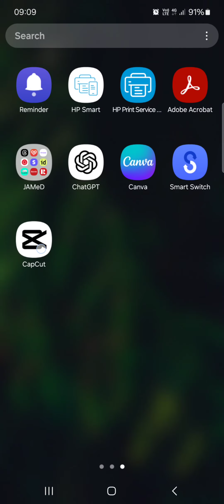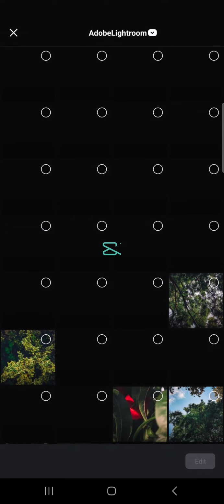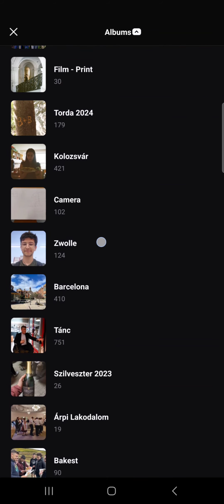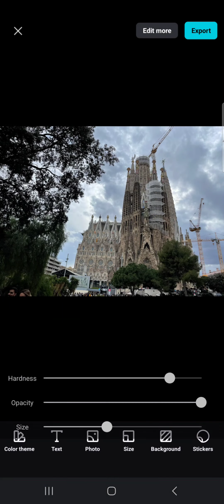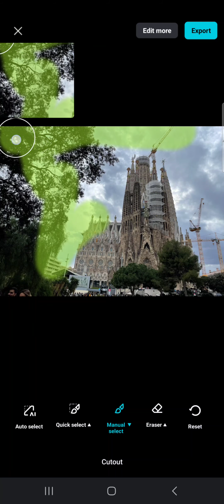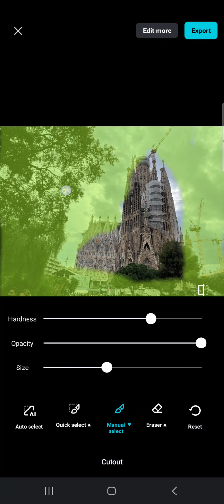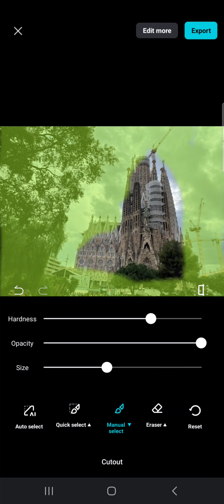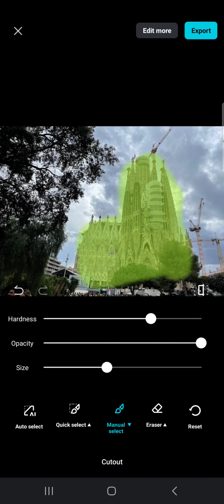How To In CapCut?